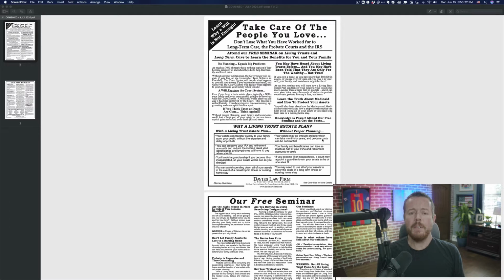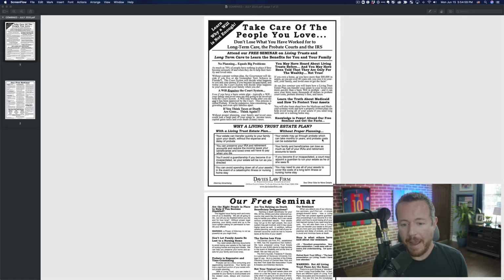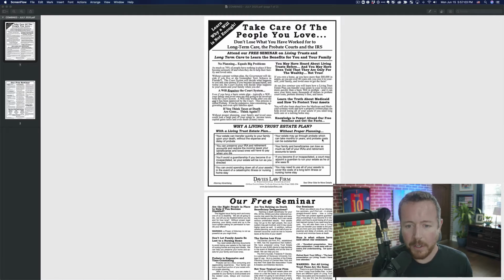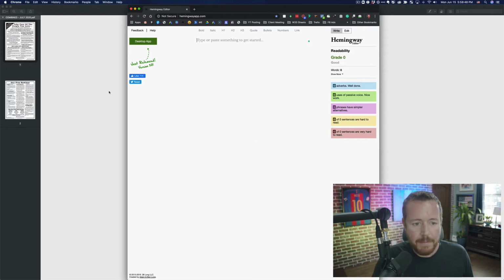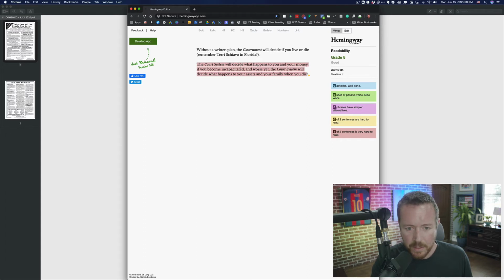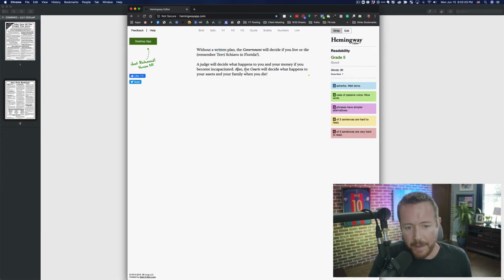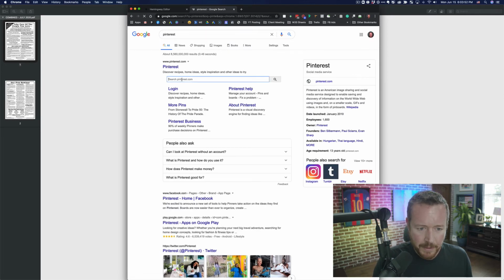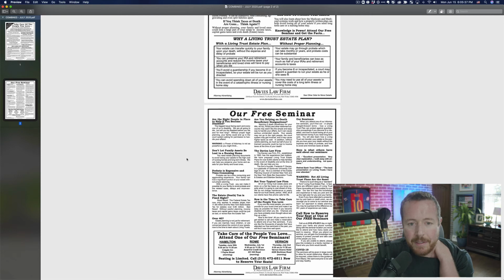Lawyer Marketing Tip - Estate Planning Seminar Flyer Review